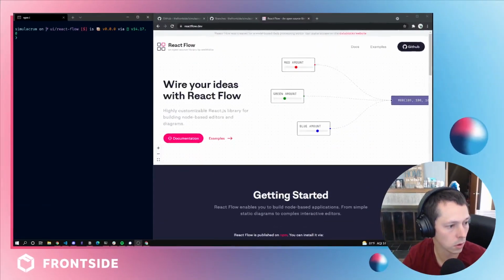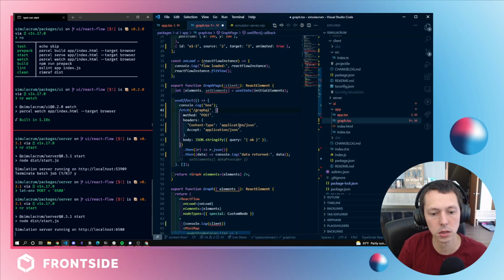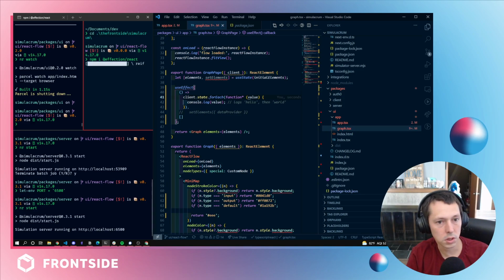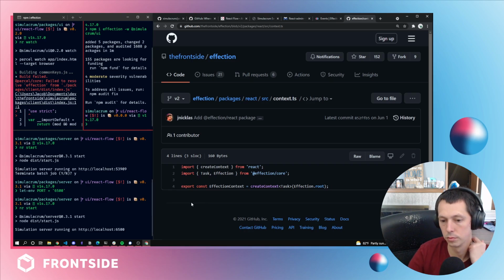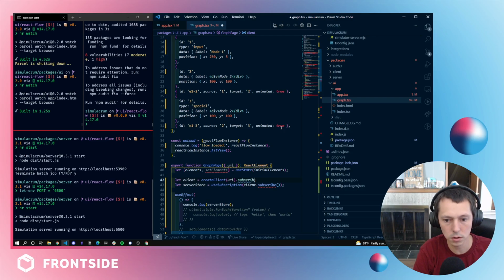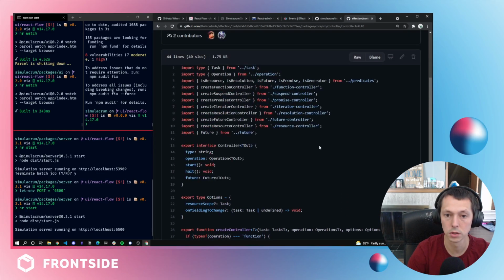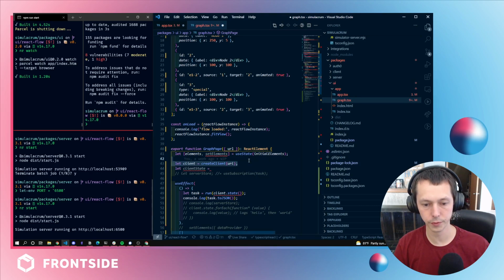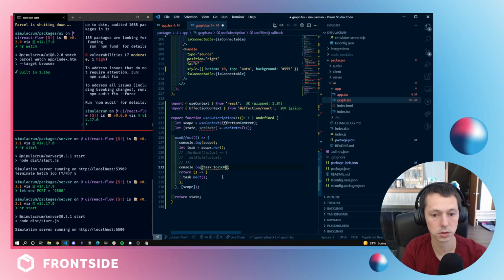Simulacrum and React Flow (2/2)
Simulacrum is a simulation platform for use during testing, during development and for high-fidelity application previews. In this stream, we continue to experiment with adding a React Flow based UI pulling data from the graphql server in simulacrum. React flow is a customizable React library for building node-based diagrams.